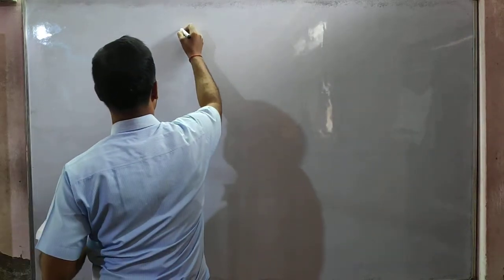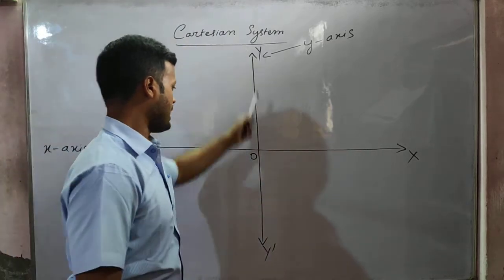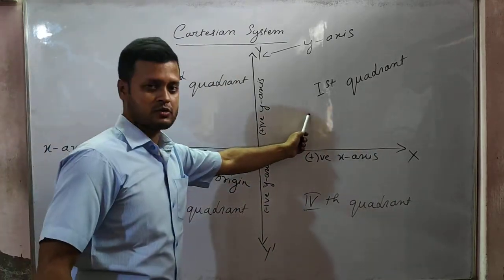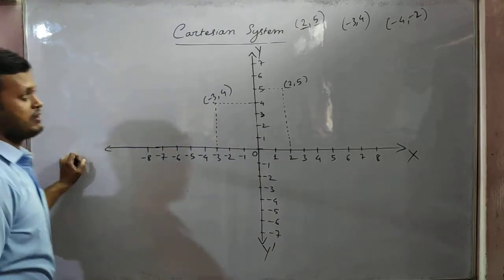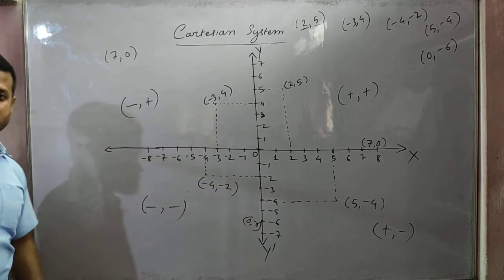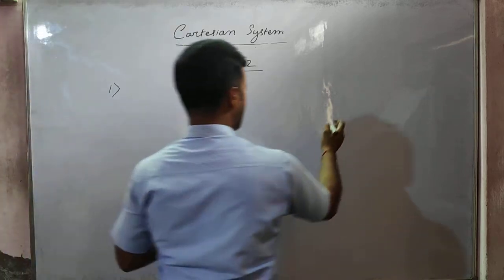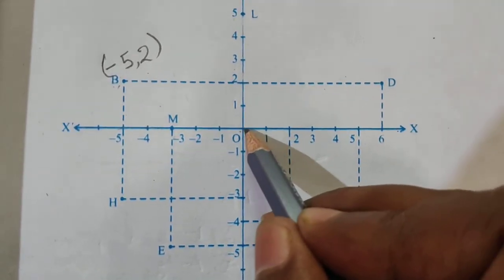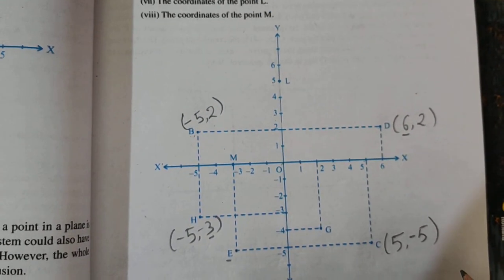Class 9 NCERT Chapter-3 Coordinate Geometry Basic Introduction of Cartesian System and Ex-3.2